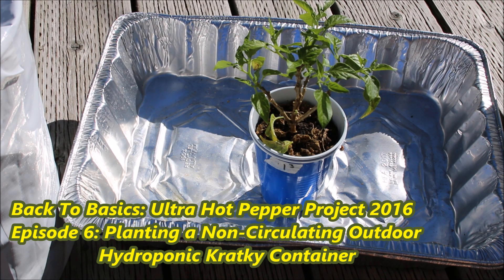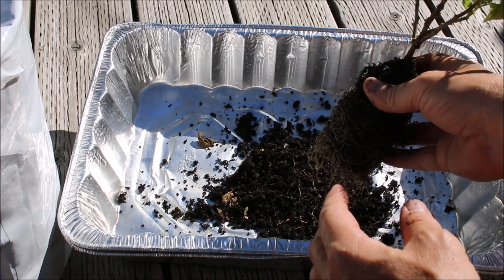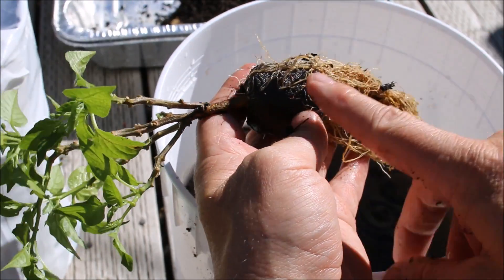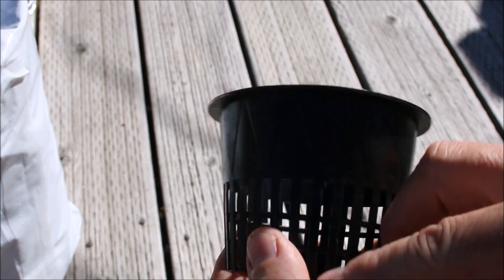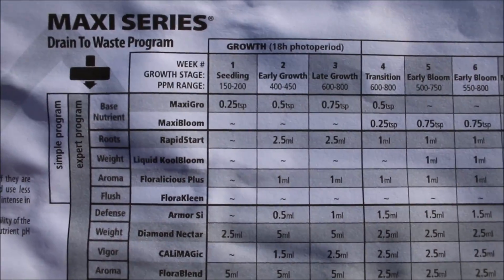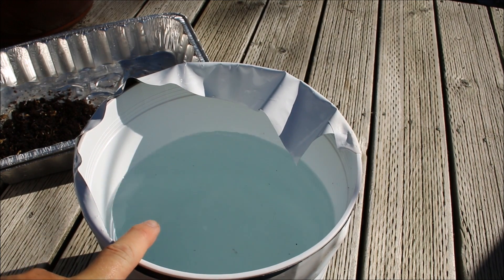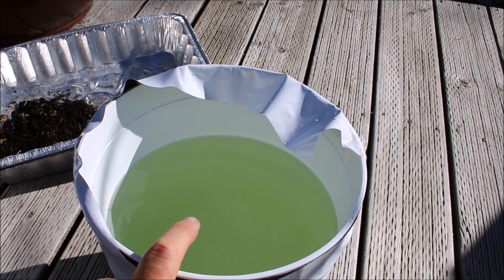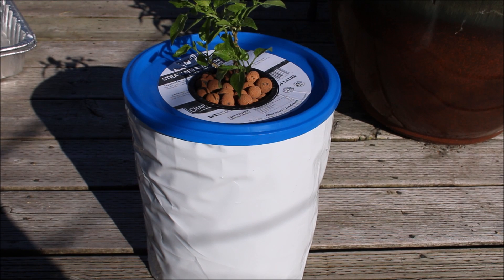Back To Basics: - How to Plant a Non-Circulating Outdoor Hydroponic Kratky Container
Back To Basics: Ultra Hot Pepper Project 2016 - Episode 6 - How to Plant a Non-Circulating Outdoor Hydroponic Kratky Container.